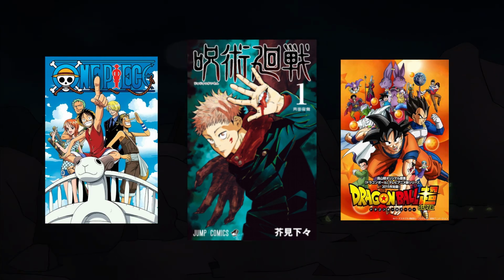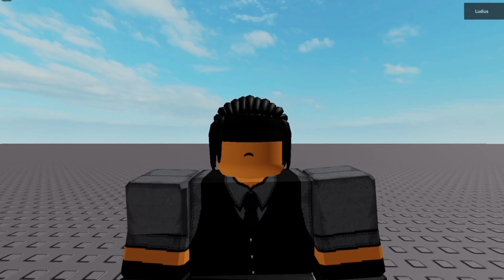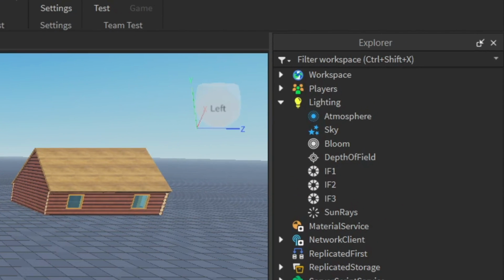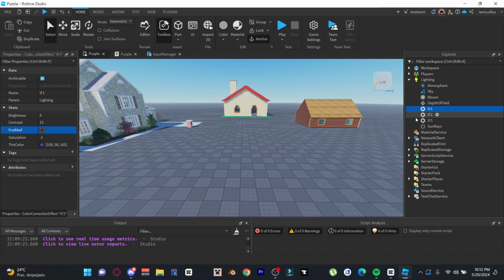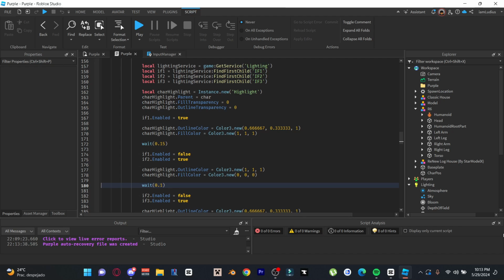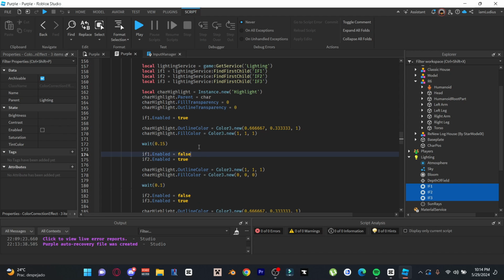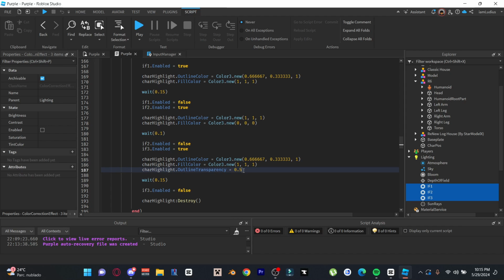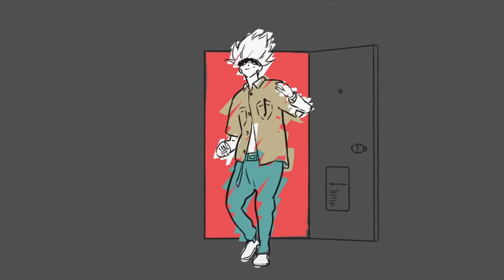How To Impact Frames Like A Pro | Roblox Studio